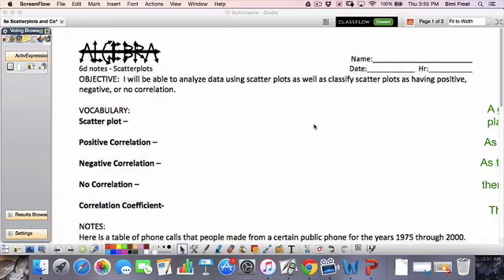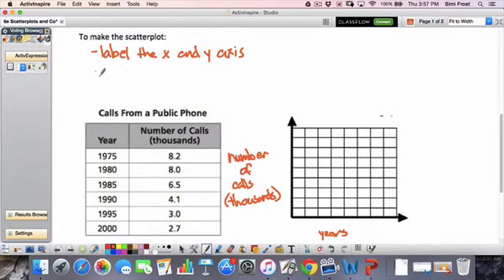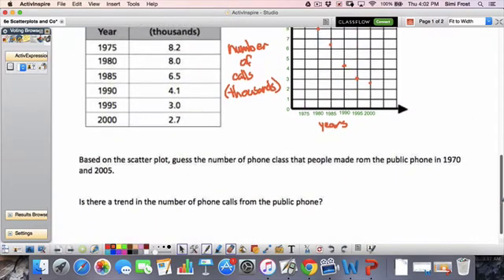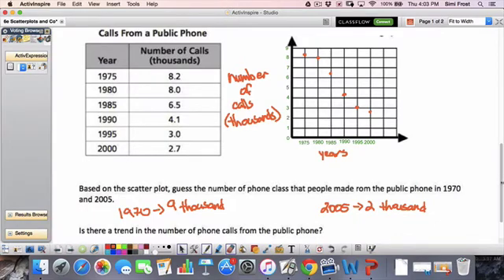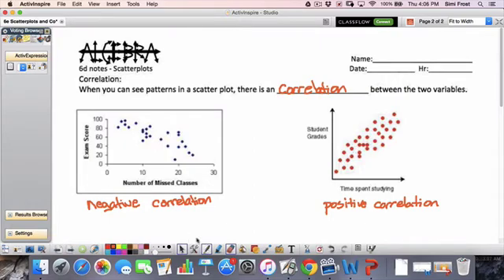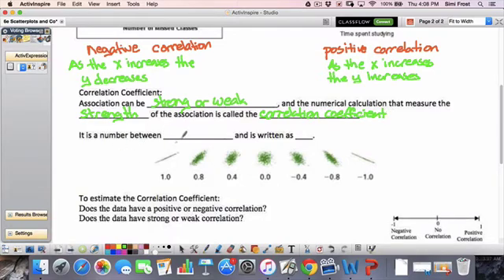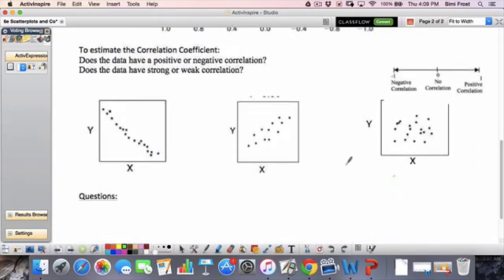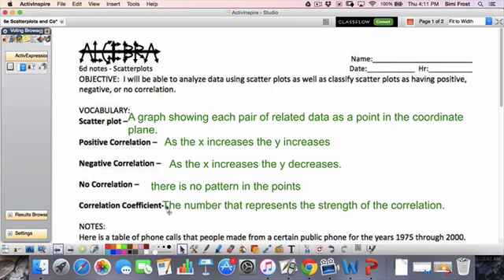6e Scatterplot video